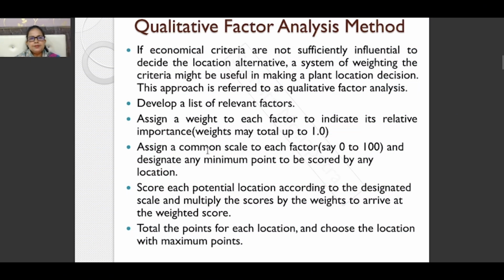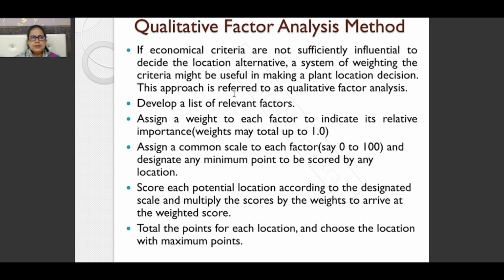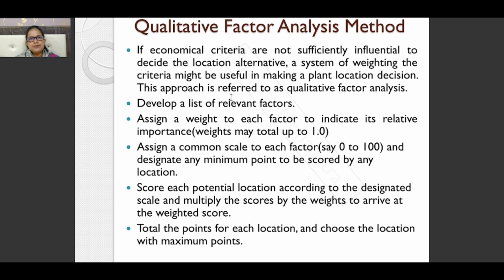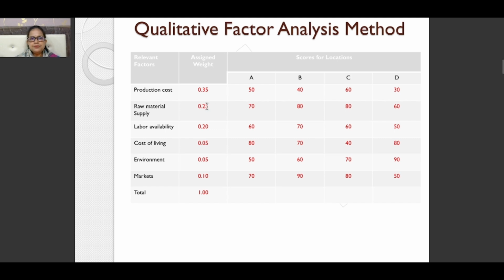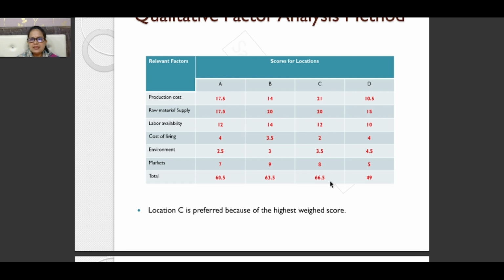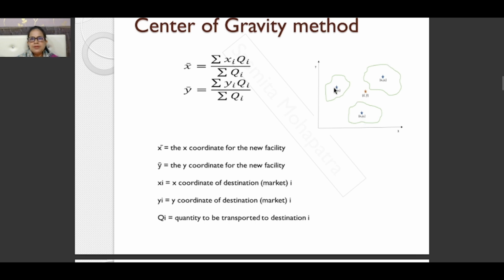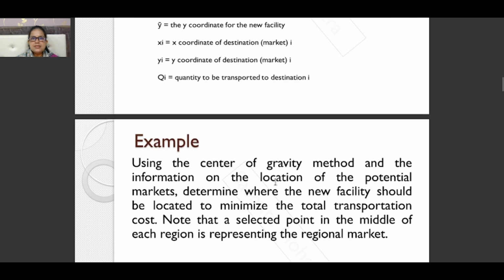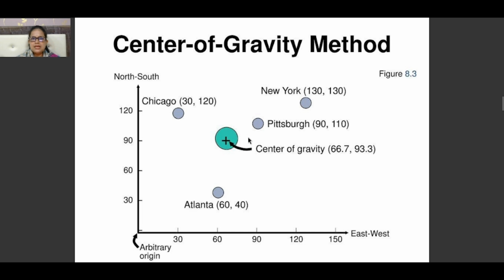Plant Location - Factor Analysis & Center of Gravity Method -OM -(PART-13) - BPUT MBA- Module-2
In this lecture   :
Plant Location- Factor Analysis & Center of Gravity Method -(PART-13)  Level and Chase Strategy - BPUT MBA/BBA Syllabus - Module-2

"Operations Management" series, we break down the fundamental concepts of OM specifically tailored for MBA and BBA students under Biju Patnaik University of Technology (BPUT), Odisha.

📍 What You Will Learn:

What is Operations Management? (The Engine Room of Business)
The Transformation Process: Turning Inputs into Value-Added Outputs.
Goods vs. Services: Why managing a hotel is different from managing a factory.
Evolution of OM: From Adam Smith to Industry 4.0.

📑 BPUT Exam Corner:

Expected 5-mark & 10-mark questions from this module.
Tips on how to draw flowcharts to impress the paper checkers.
Focus on "Productivity" numericals which appear almost every year!